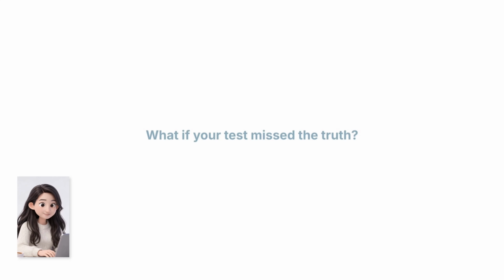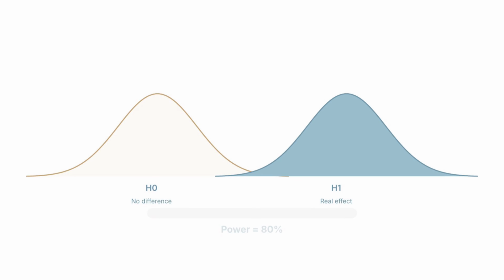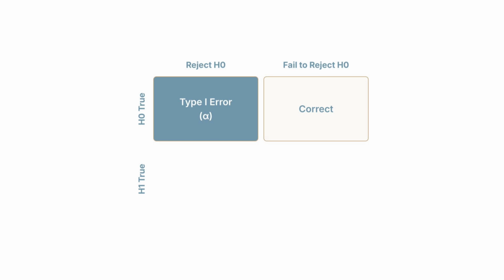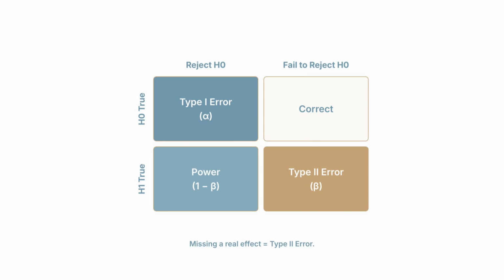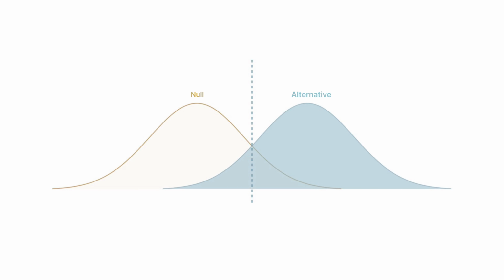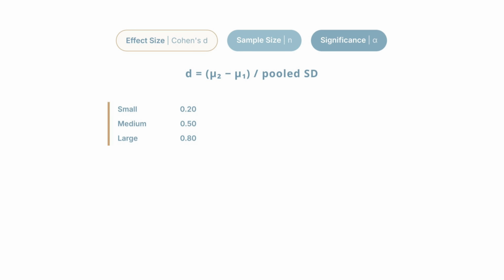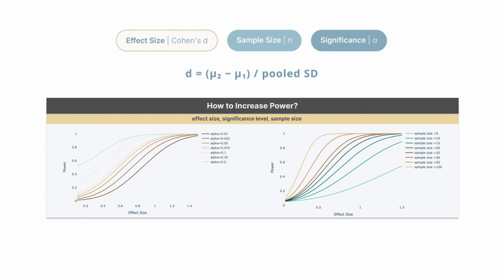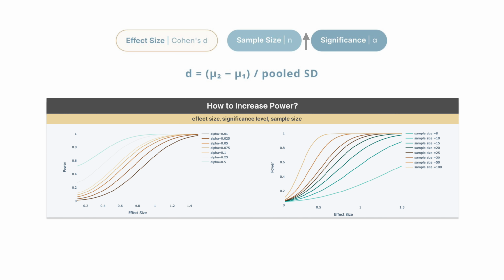Statistical Power in Hypothesis Testing Explained in 7 Mins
This tutorial breaks down the concept of statistical power, explaining its crucial role in hypothesis testing statistic and how it ties into type i and type ii errors. We illustrate how to use power analysis to design more reliable experiments, ensuring you can detect a true effect even with a challenging p value. Understanding effect size and experimental design is key to robust statistics.

Include following topics:
- Introduction to Statistical Power 0:00
- The Four Outcomes in Hypothesis Testing 01:16
- How to Calculate Statistical Power 04:12
- What Affects Statistical Power 05:21
- Practical Implication and Trade-off 6:00

☕ Follow us on Substack for weekly, byte-sized data science articles.